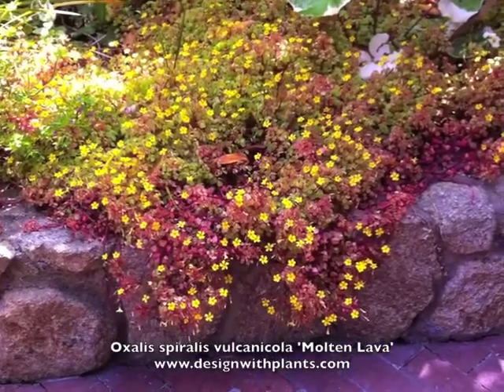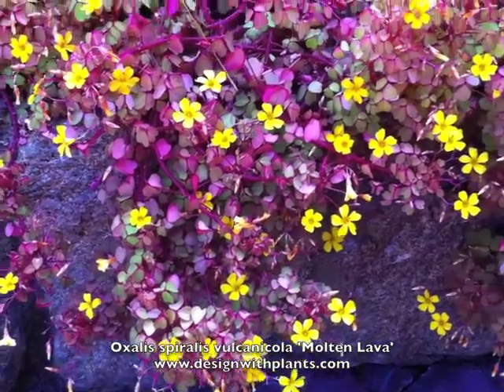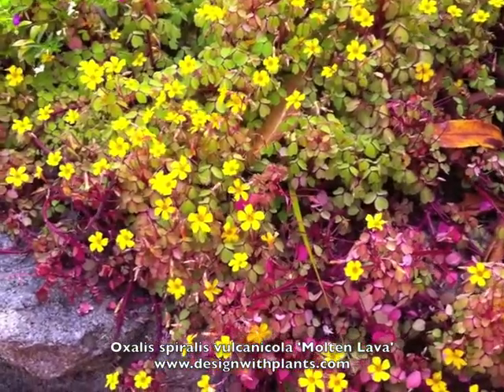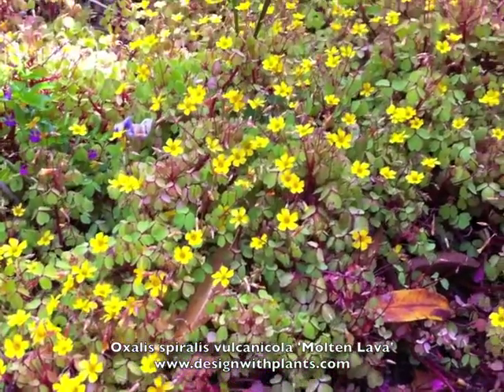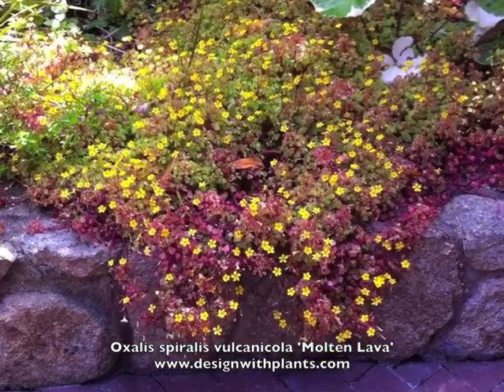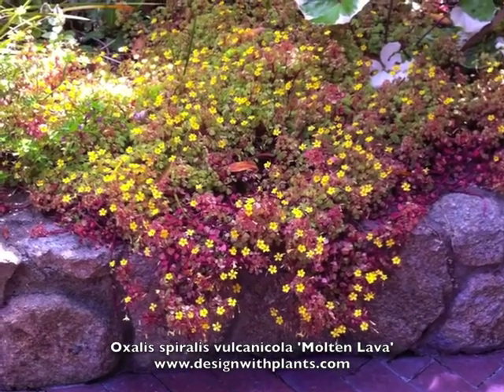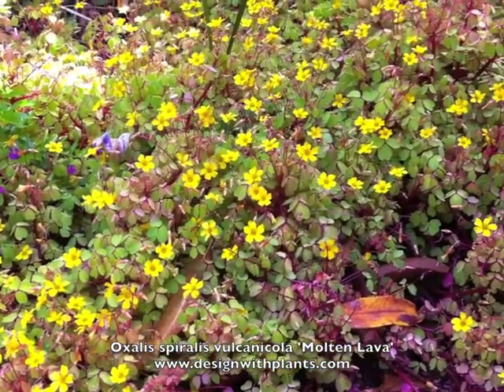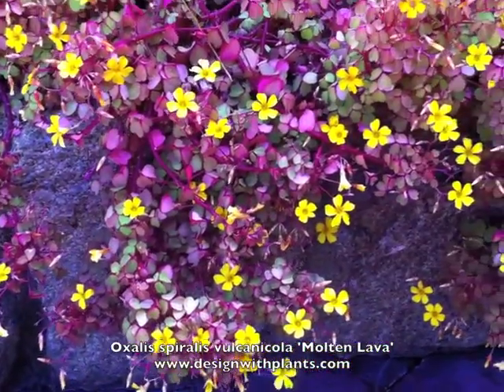Oxalis spiralis vulcanicola 'Molten Lava'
Oxalis spiralis vulcanicola 'Molten Lava' is a great little perennial for rock gardens and pots. To learn more please watch the video. For more on many other types of plants please